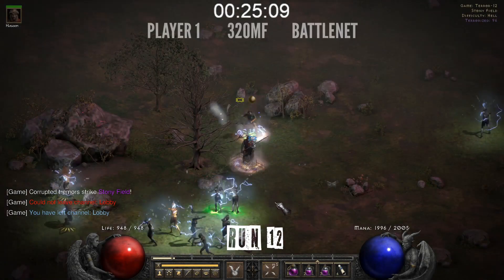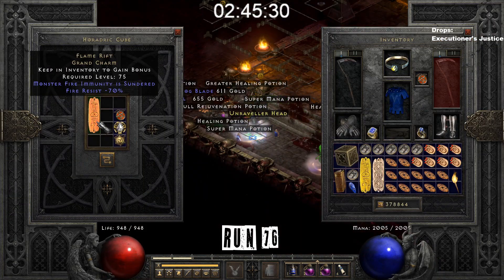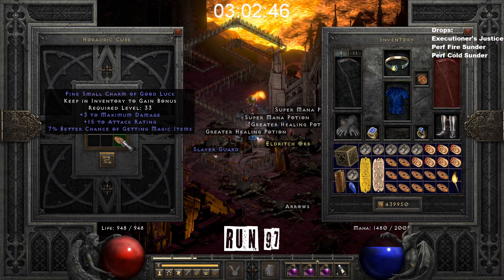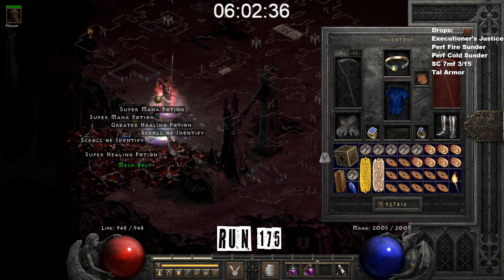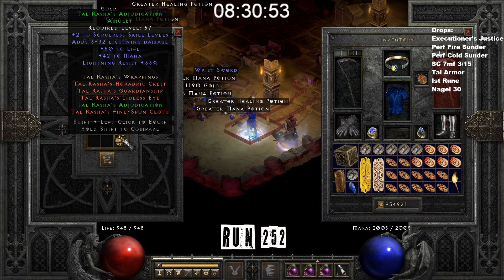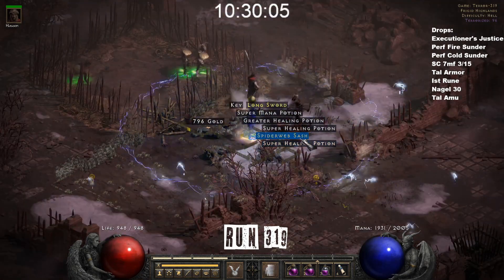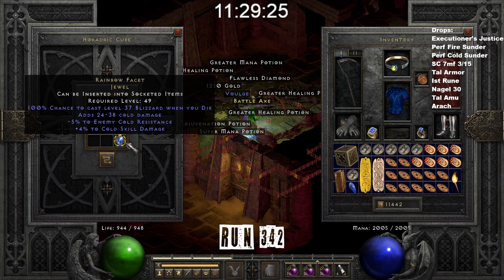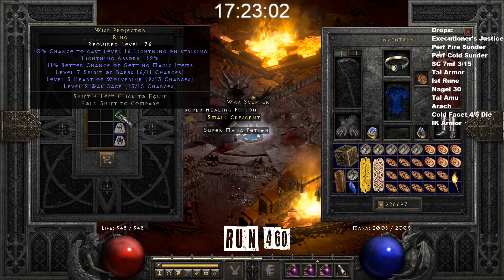600 TERROR ZONE RUNS / Loot Highlights / Season 2 / Diablo 2 Resurrected / D2R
Daily Routine #60
Bnet. Player 1. Softcore.